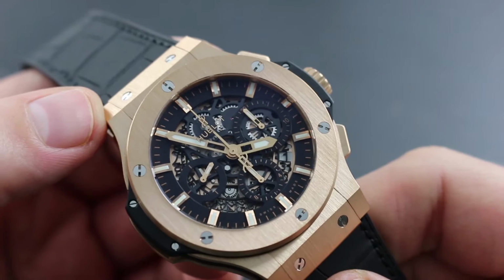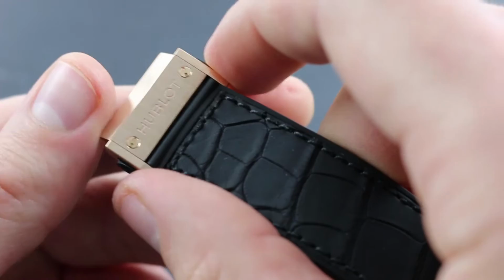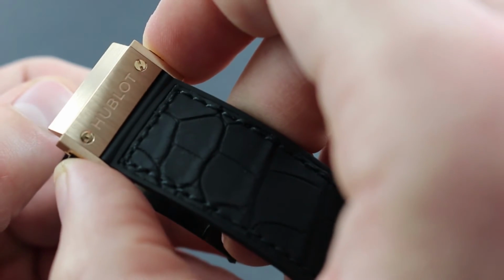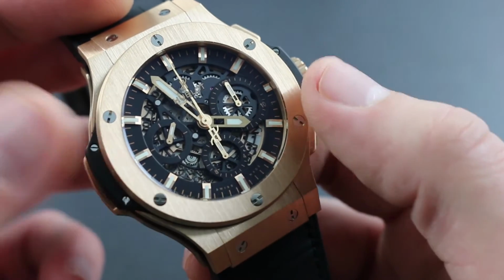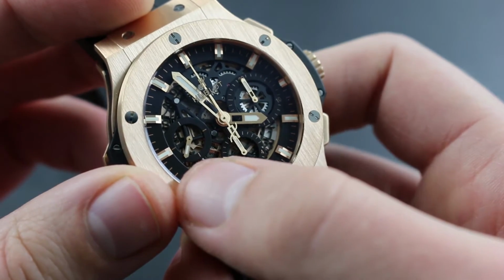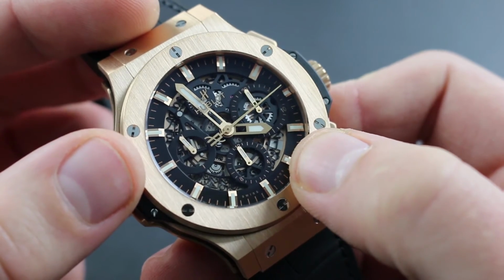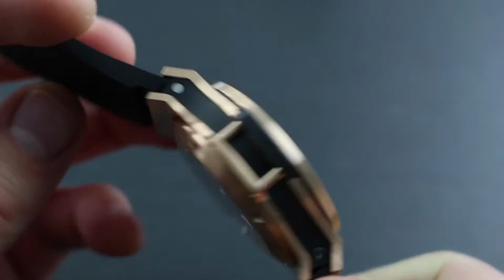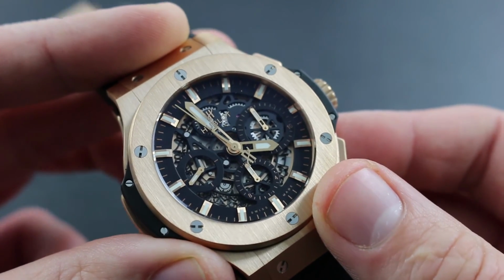Hublot Big Bang Aero Bang Gold 311.PX.1180 GR Showcase Review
Welcome to the world of Hublot. Today, we'll be your guide to the features and facets of the Hublot Big Bang Aero Bang Gold. It's 18 carat red gold chronograph. It's best explored by starting from the outside and working our way in.

You'll note it features a corresponding red gold, twin triggered deploying clasp. Now the twin triggers assure maximum security on the wrist. Not friction fit. This is the level of peace of mind you want on a large and heavy precious metal sports watch. You must depress both triggers to open the clasp body. And once inside, you can see the attention to detail prevails throughout with an Hublot H-fashion lower clasp. You can actually see the slash cut of the Hublot logo echoed in the clasp body, and to minder less system that tucks in any excess strap underneath the clasp body for a clean look once you have the watch side down. There are no minder loops, no excess strap is visible.

And the strap itself is remarkably handsome. As with Hublot's precedent materials fusion dominates here. A combination of a rectangular scale, matte black, alligator leather with a monotone stitch. It also features Hublot's signature supple natural vocalnized rubber strap. This has been a feature of Hublot watches since the very first landmark models in the early 1980s. Then, as now, in juxtaposition with precious metal, the taper of the strap flows into the form of the lugs and you can see more contrast here in the form of satin finish on the lug hoods as well as the polish of those H pattern Hublot bolts.

Now on the flank of the case you can see satin finish juxtaposed against the black polymer inserts as well as the fully expressed bezel gasket. Again, Hublot is all about expressing the materials, but also the machine. And the case has the imagery of a structure in the intermediate phases of construction with it's skeleton still visible. This continues on the bezel where you can see satin finish contrast with the polished titanium H pattern Hublot bezel bolts.

And moving in board, we see the name sake of the watch, the open dial, or arrow in Hublot parlins. That allows us to glimpse the machine beneath. We can see the caliber 4214 underneath the skeletonized dial, but it doesn't impede legibility. Unlike conventional open dials, Hublot is careful to make sure that this one is easily legible in day light or no light. Now you can see high contrast, gold applied hour indices, also hands at center all featuring luminescent material. You'll note that luminescent material is even applied to the sub registered hands for maximum legibility in day light, low light or no light.

Now let's start the chronograph for a little bit of extra eye candy and you'll note the machine underneath expressing a subtle date window. Beautifully integrated. It's there when you want it, it disappears into the composition when you don't for an uncluttered appearance. And on the case back, you can gaze upon that Hublot automatic caliber 4214. Now you can see the rotor's been partially skeletonized to keep the movement unobscured. Also, 100 meter water resistance secures the movement from intrusion of the sea, the pool or wherever you may find yourself this summer or vacation season. So, robust and water resistant.

It also features a number of underlying refinements including a 42 hour power reserve hacking seconds, so when you pull the crown, you stop the balance and you can synchronize for reference time. And a quick set function for that dates you can rapidly cycle and correct it should the watch run down, or should you encounter an irregular length month. All of this framed by the beautiful intensity of that 18 carat red gold.